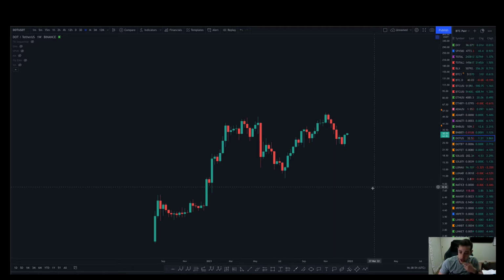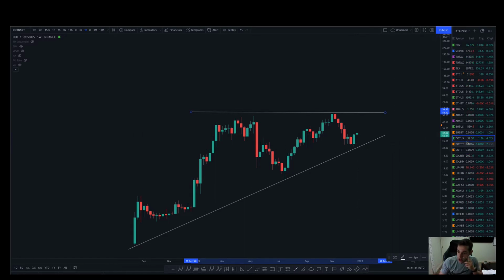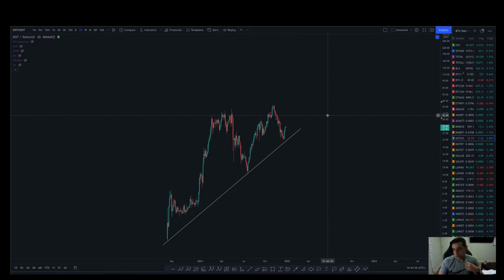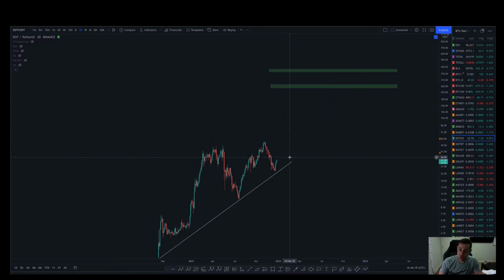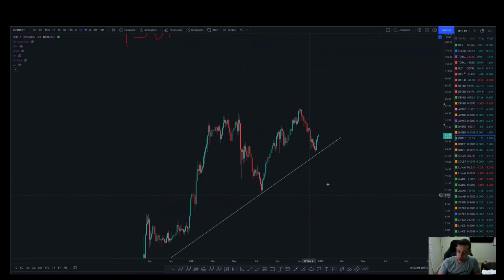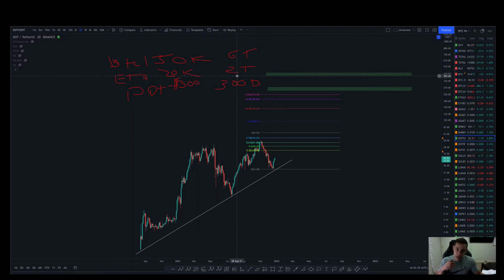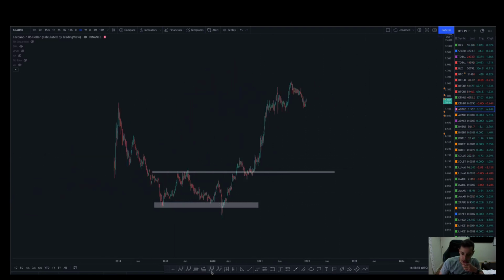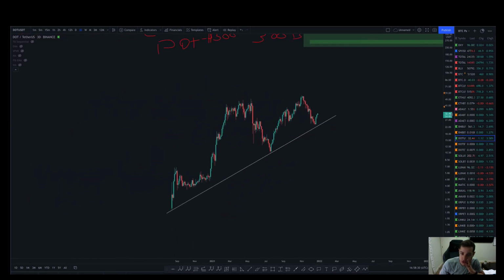DOT PRICE 2022 | POLKADOT Journey to $400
In this video I talk discuss how the DOT price can go to $400 in 2022. I discuss the key levels to look out for Polkadot